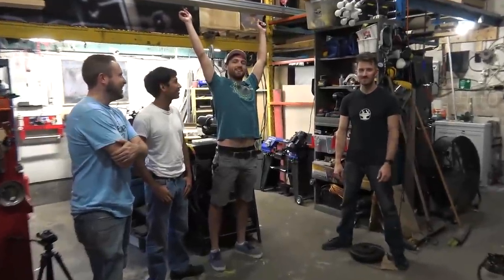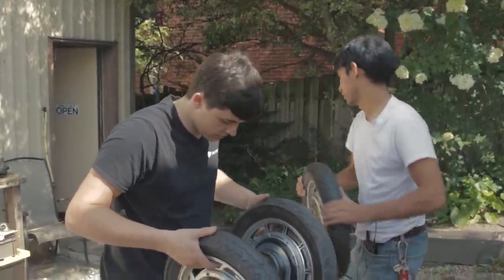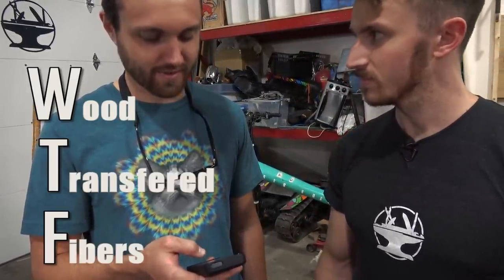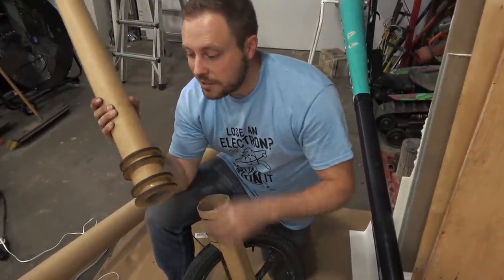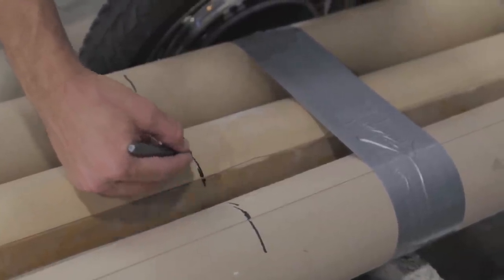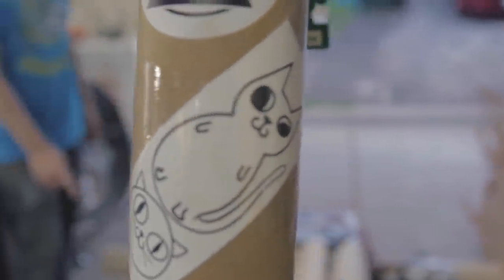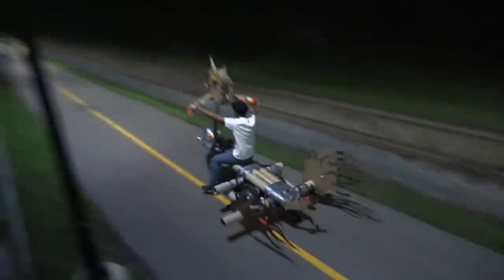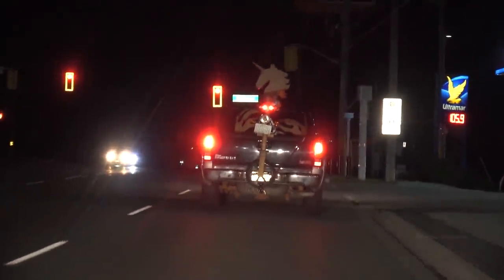PETER STRIPOL / JAIRUSOFALL / WILLIAM OSMAN & the HACKSMITH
SOFTWARE:
CAD ► Solidworks

3d Printers - Taz 6
3d Scanner
Drills, drivers, grinders, saws, etc